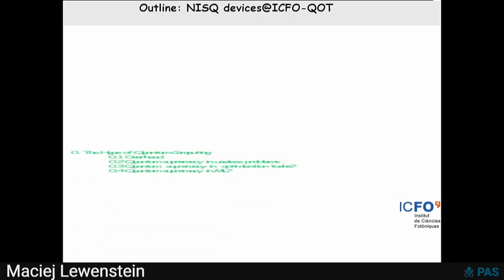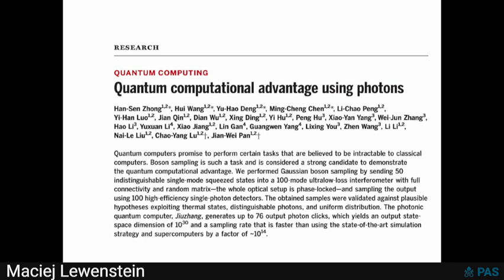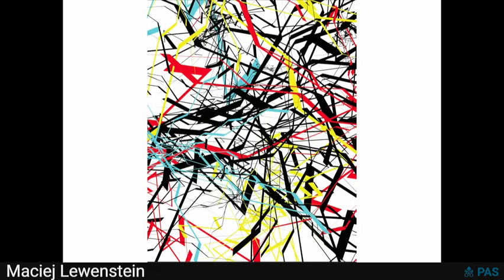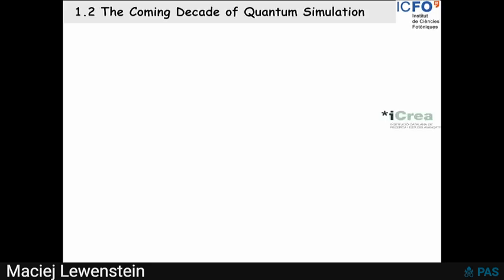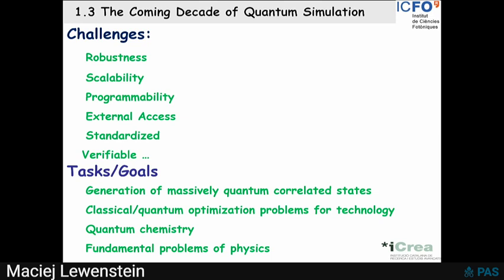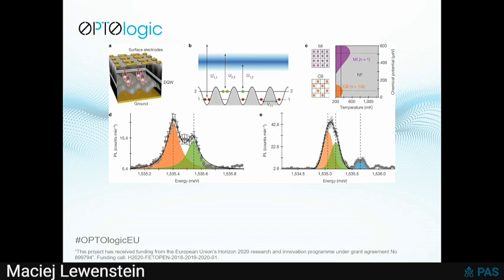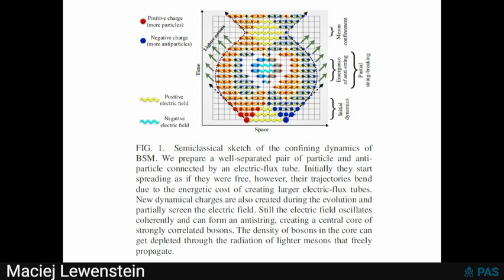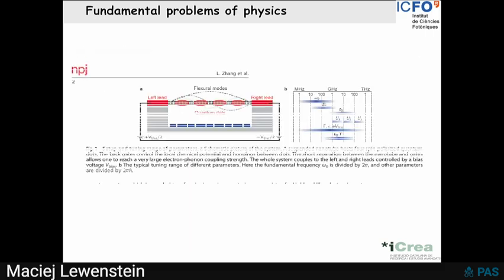11. Maciej Lewenstein "The Coming Decades of Quantum Simulations"